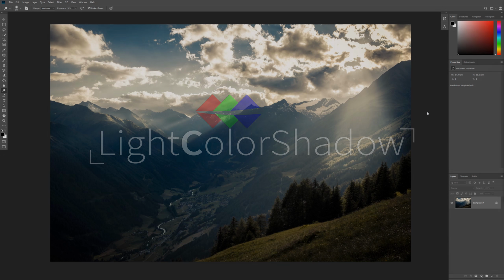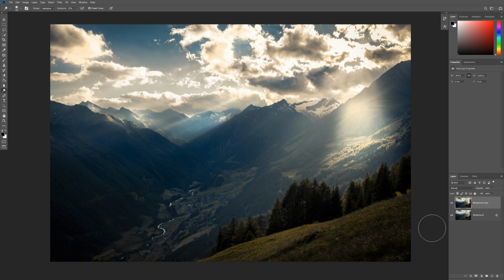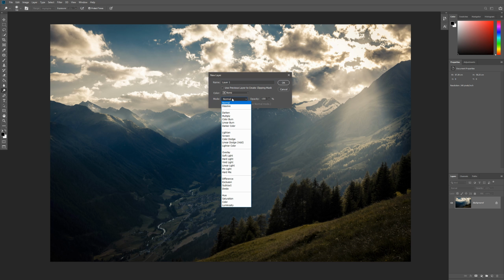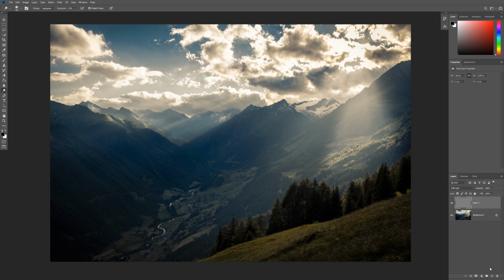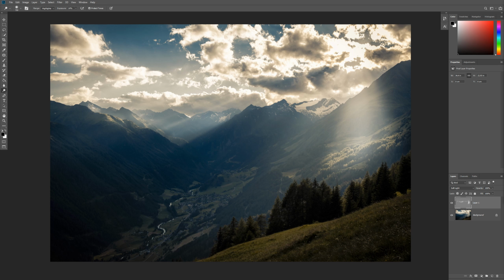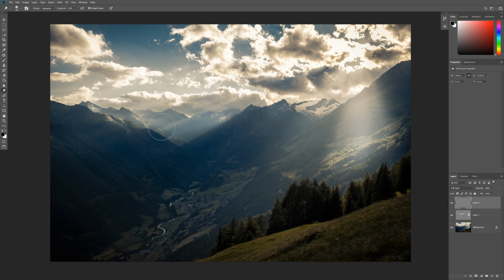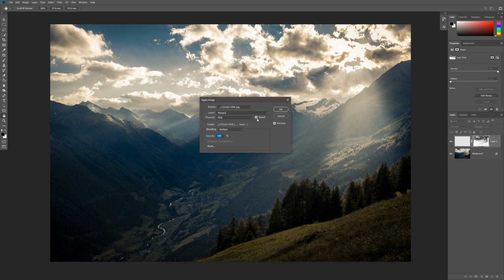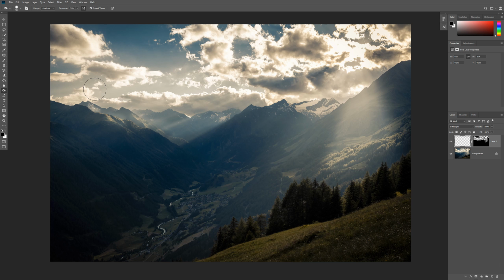How to Dodge & Burn correctly in Photoshop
A Photoshop tutorial for dodging and burning correctly in a nondestructive way. Simple and fast explained in two different approaches.